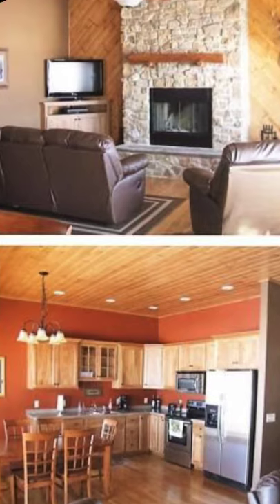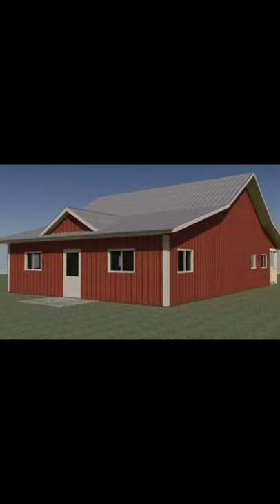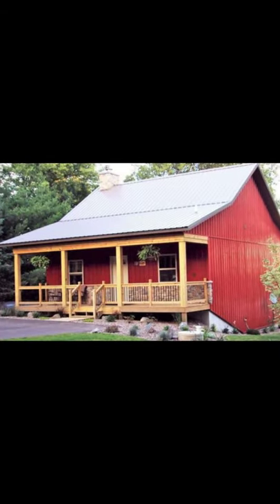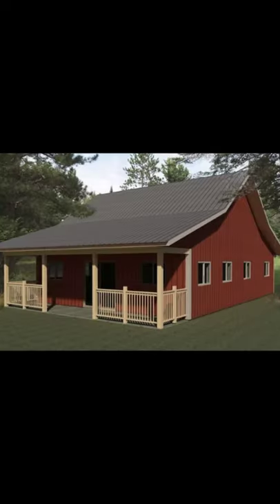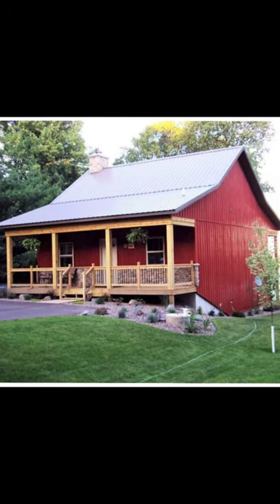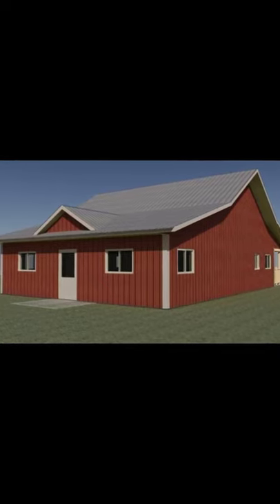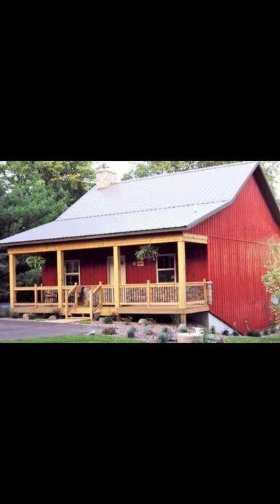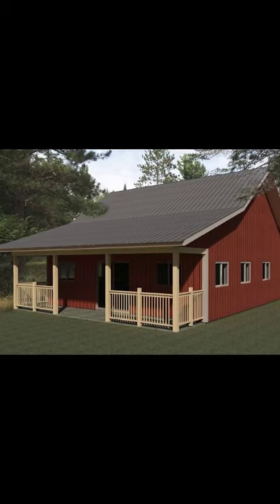Metal Barn Style Home With A Great Front Porch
If you're someone who loves the look of a barn style for a home, then you might just love this cute little barn home. Decked out in red metal siding this barn home from Meyer Recreational Buildings is anywhere from $12,000 to $20,000 with enough space inside for two bedrooms and two bathrooms. Inside, the home has 800 square feet making it just big enough for a couple or even a small family. The red is perfect for a barn home since that's been the typical color for barns throughout history. Plus, it's nice to have a pop of color on your home as well. Although, if you wanted your barn home to be a more neutral color they would do that too since metal siding comes in a variety of colors. The metal siding is a nice alternative to logs or wood especially if you're seeking a lightweight, affordable and low-maintenance material on your barn home. The home you see here is from the Broadhead design which is Meyer Recreational Buildings' most popular design designed for family vacations and relaxation. The original plan is 1,120 square feet in total, but as you can see with this design, the floor plan can be made as small or as large as needed. The design makes great use of space and even has a grilling porch and a mud room to store dirty boots and outdoor clothing.

On the exterior, the home is 28 feet by 40 feet by 8 feet and is constructed using a conventional stick frame. The porch is covered and measures 6 feet by 28 feet. All of the exterior steel used on the walls and the rood is McElroy 29 gauge Max Rib with Kynar 500 paint and a 40-year non-prorated warranty. Everything is put together using Woodgrip fasteners, and they used the same metal for all of the joineries. The barn cottages include the white vinyl windows with horizontal sliding openings, but other colors of windows are available. The walls are insulated using R-19 batt insulation with a 4mm poly vapor barrier, and the ceiling is insulated using R-40 blown fiberglass insulation a vapor barrier as well. Inside the ceilings are nice and open creating height within the home in the living area. The kitchen comes with all of the cabinetry and countertops installed as well as the bathroom cabinetry installed too. The common area includes the living room, dining area and the L-shaped kitchen in the corner, but that configuration can be changed to suit the customer's preferences. The grilling porch is off of the common area making it easy to transport the meat and food out onto the porch.

Then the bedrooms are on the other side of the living area with two bedrooms the same size and a bathroom across the hall. There's also the mechanical room and a scent containment room for storing outdoor gear. This could be a great little cabin for anyone wanting a vacation home or to build as a tiny house to live in full time. Meyer Recreational Buildings has been in business for over 50 years starting in 1957. They just came out with a line of outdoor buildings that can be built anywhere. They have a range of larger buildings too in their Recreation Designs, so if you need something a bit larger than this small barn-style home, there might be something in there that inspires you. Building even a small house can be a big undertaking for someone who doesn't have building experience, so it's great that Meyer Recreational Buildings can help you get the cabin or home you've been dreaming of.